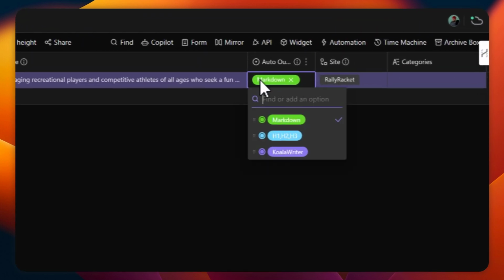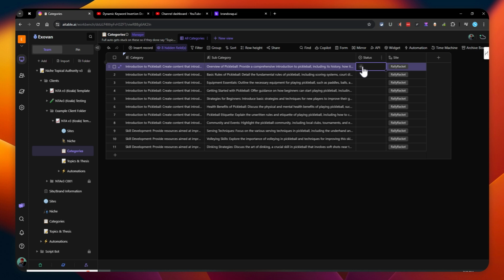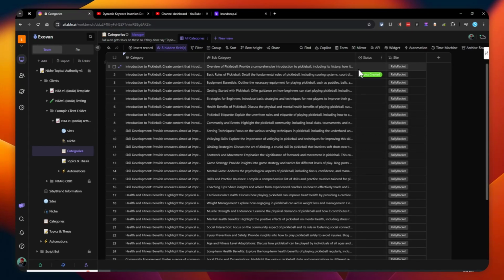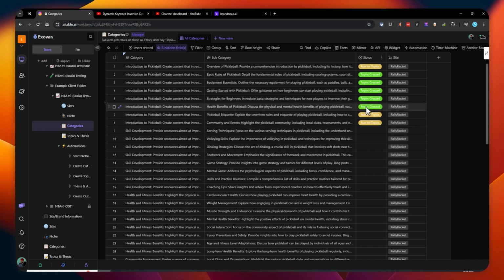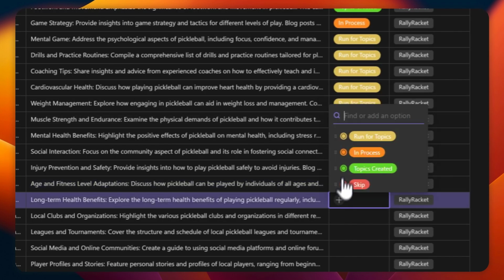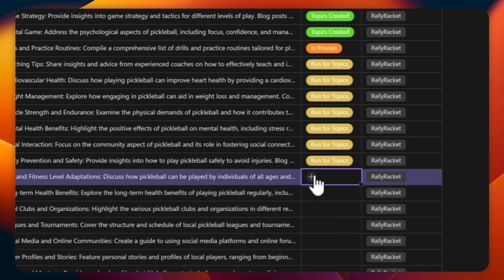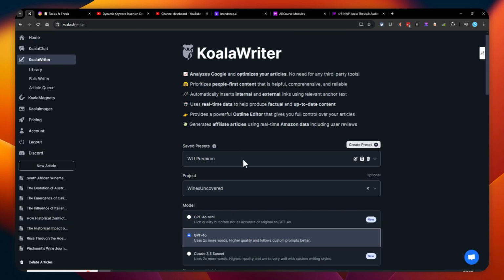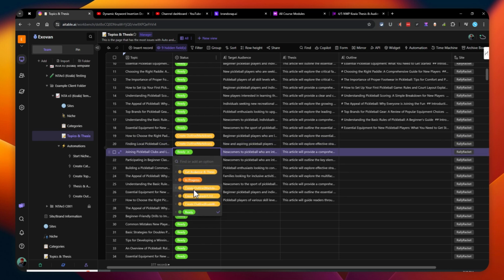NTA v3 In Action